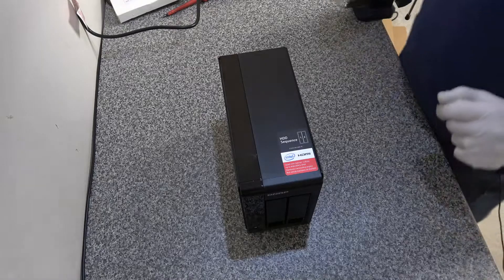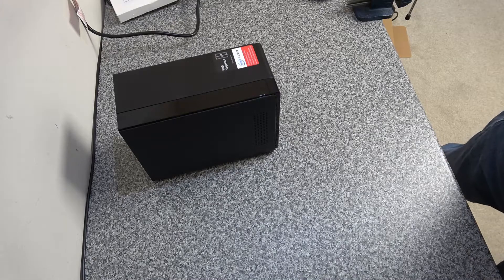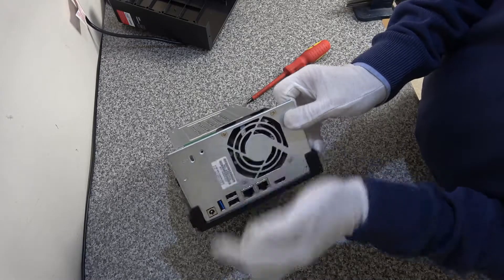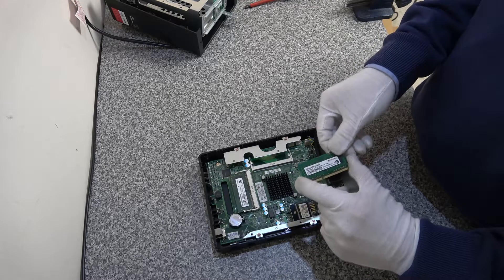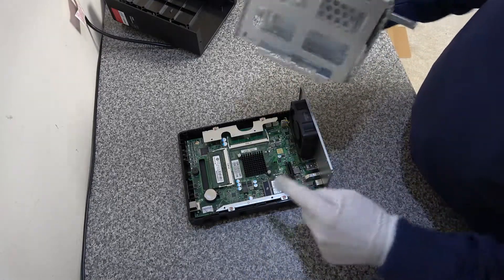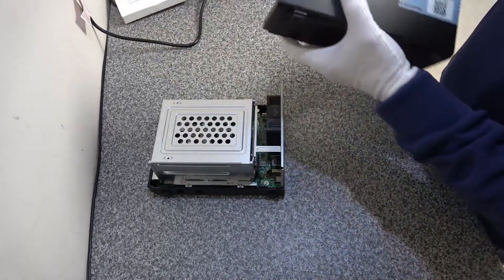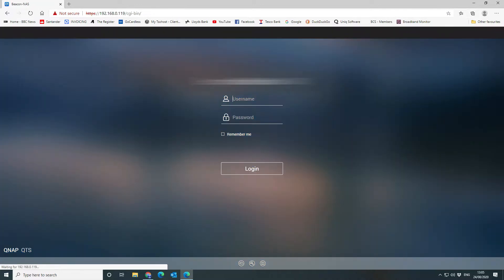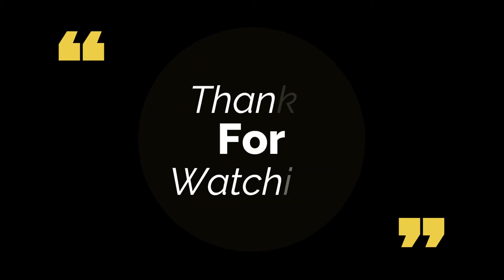QNAP TS-251+ memory upgrade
Here is how to add an additional 2GB of memory into a QNAP TS-251+ NAS device to allow additional applications to run. The standard 2GB that the unit ships with is not sufficient to run even the most basic of applications so adding additional memory will certainly help get the most out of your investment. We show you how to add more memory to your QNAP NAS device.